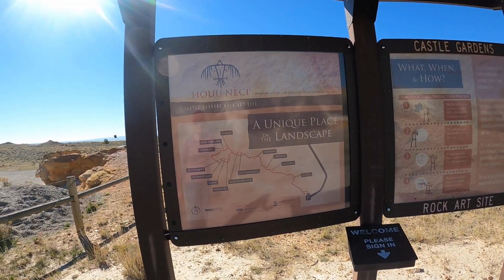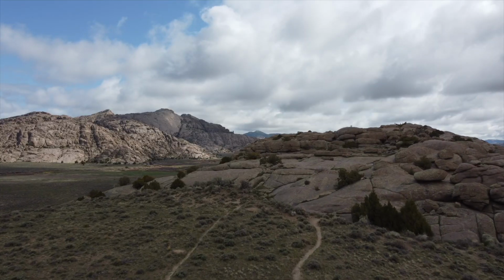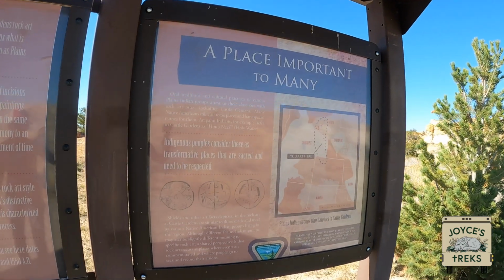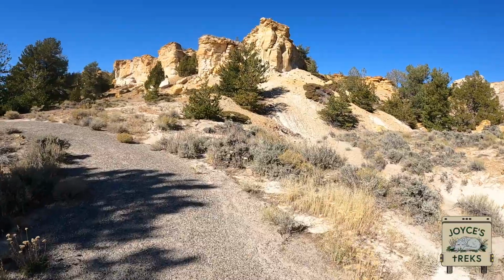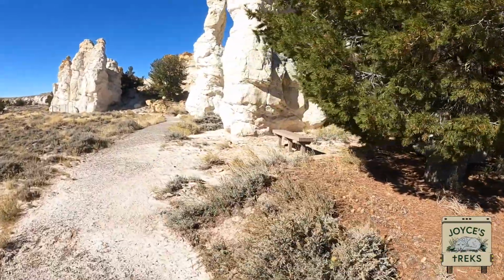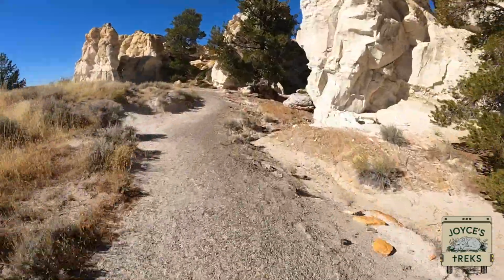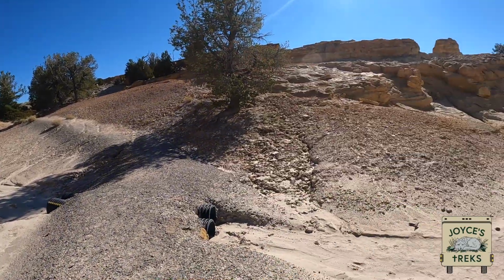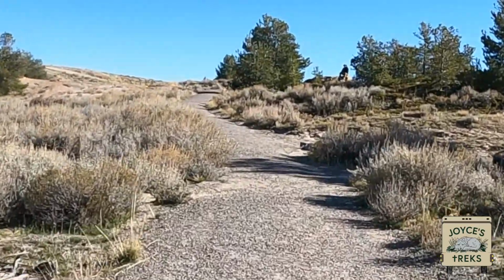Castle Gardens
Trek with me through unusual rock formations in the middle of the flat, arid part of Wyoming.